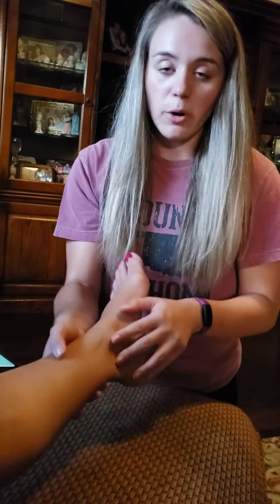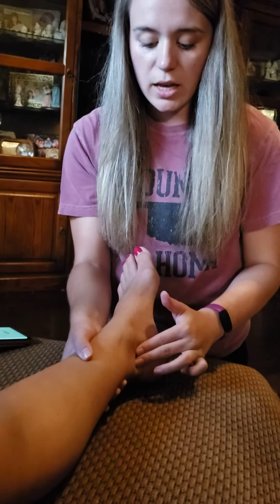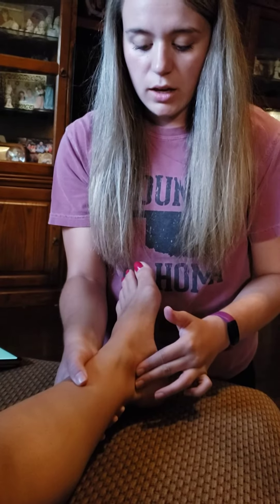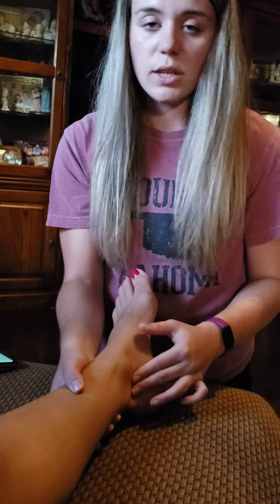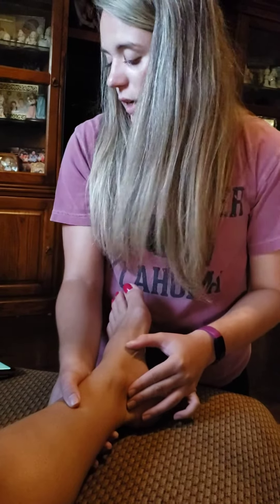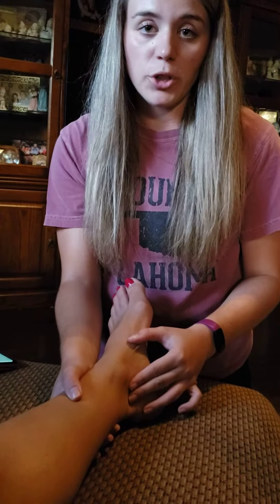Assessing Dorsal Pedal Pulse Rate and Anterior Tibial Pulse Rate